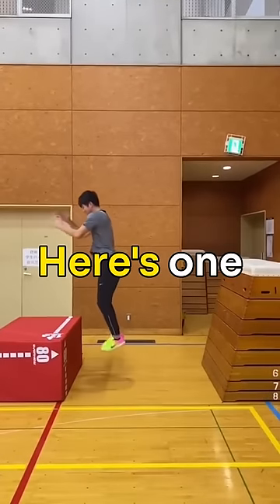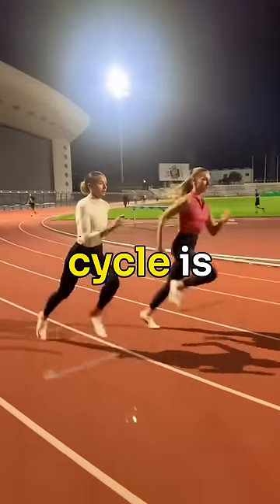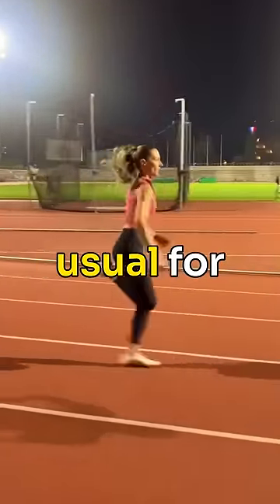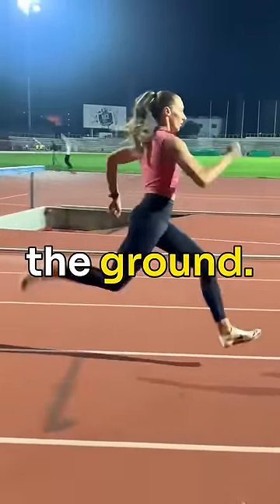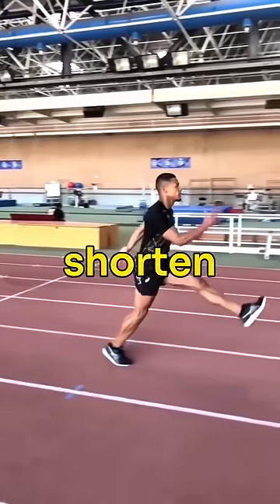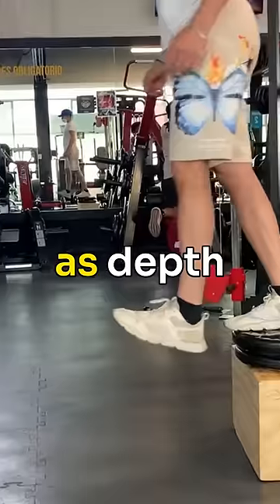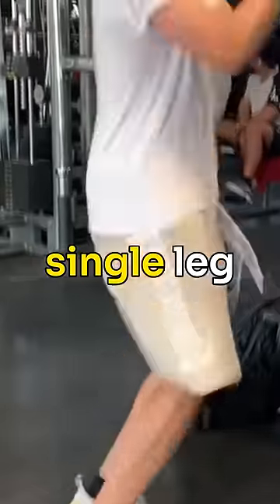How To Run Faster By Improving Your GCT